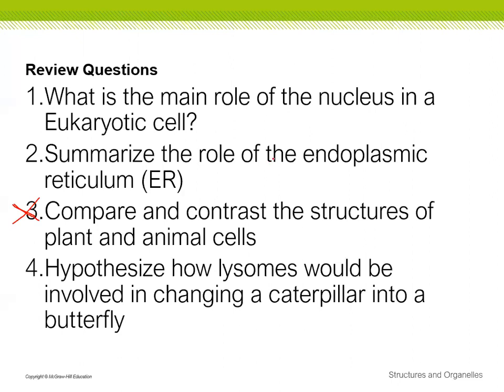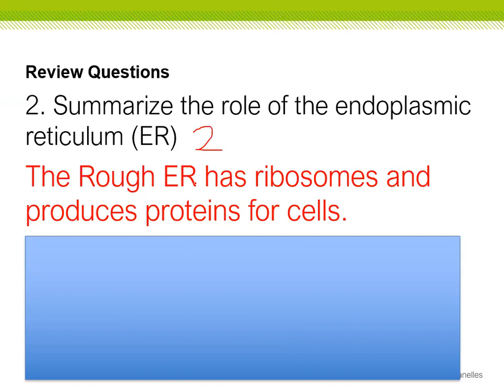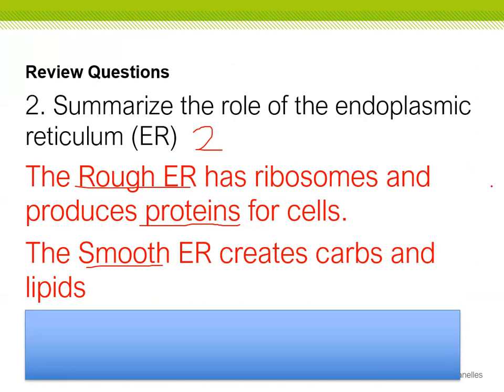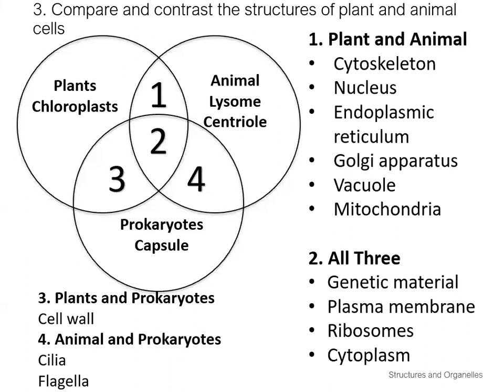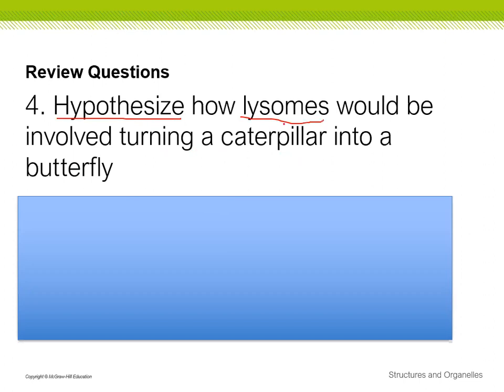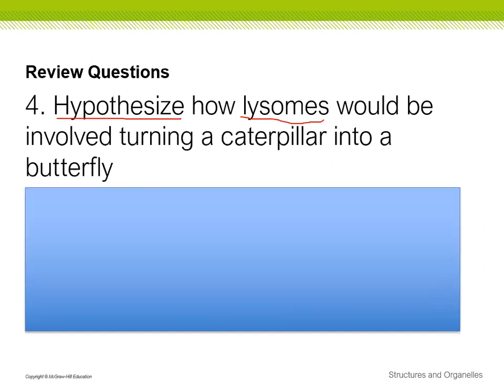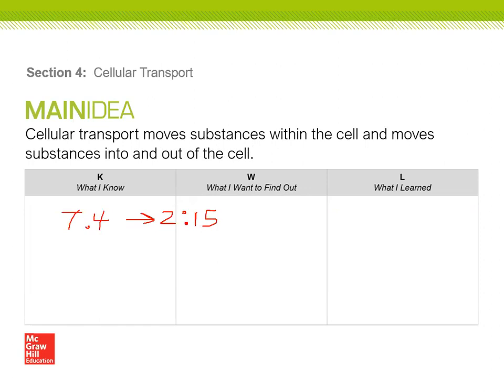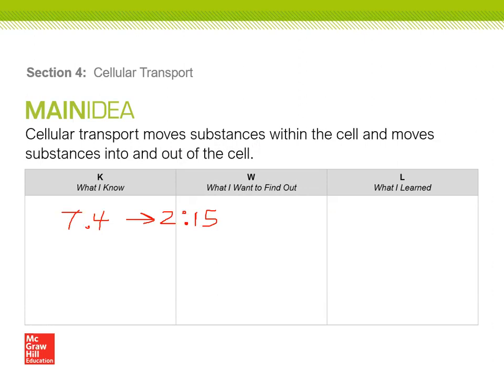BIOL 30: 7.3 cell structure and organelles (2 of 2)